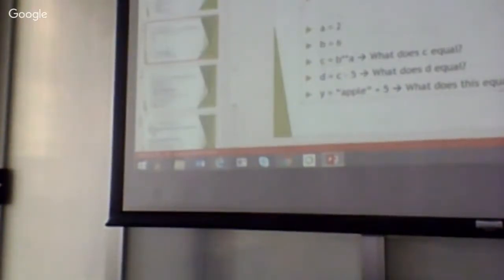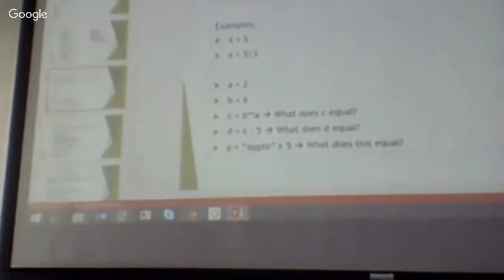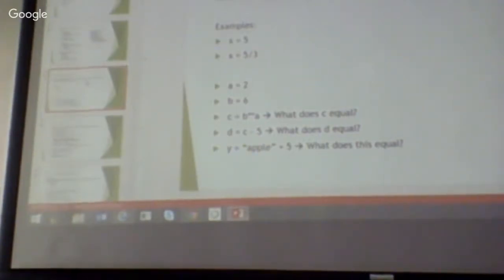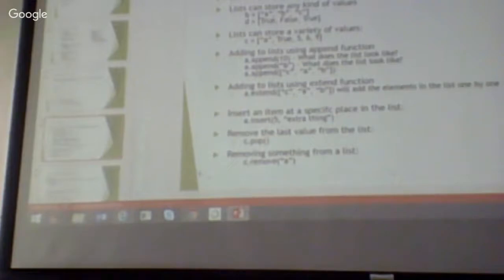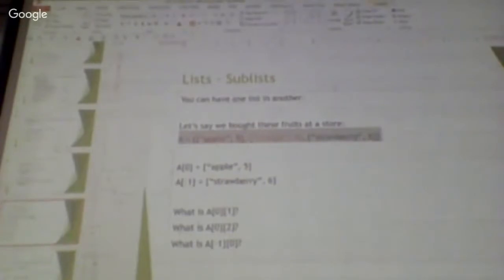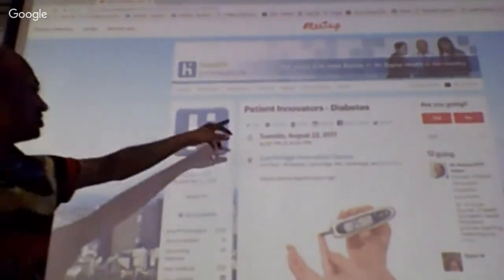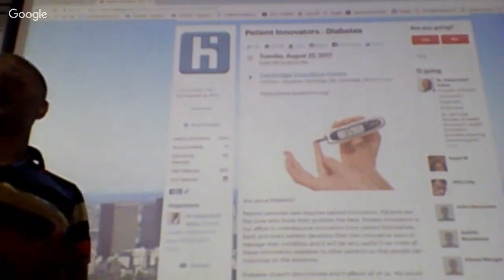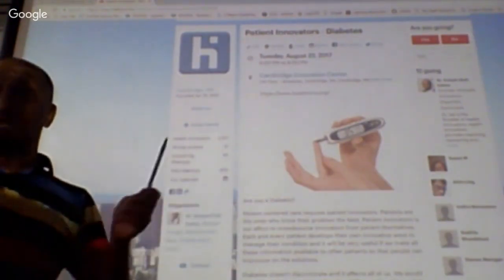Introduction to Python for Data Science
Cambridge Innovation Center, 1 Broadway
4th floor, Cambridge, MA (edit map)

(We are in Katmandu conference room on the 4th floor)

Python is a very powerful programming language used for many different applications. Over time, the huge community around this open source language has created quite a few tools to efficiently work with Python. In recent years, a number of tools have been built specifically for data science. As a result, analyzing data with Python has never been easier.

In this practical course, you will start from the very beginning, with basic arithmetic and variables, and learn how to handle data structures, such as Python lists, Numpy arrays, and Pandas DataFrames. Along the way, you’ll learn about Python functions and control flow. Plus, you’ll look at the world of data visualizations with Python and create your own stunning visualizations based on real data.

• Explore Python language fundamentals, including basic syntax, variables, and types

• Create and manipulate regular Python lists

• Use functions and import packages

• Build Numpy arrays, and perform interesting calculations

• Create and customize plots on real data

• Supercharge your scripts with control flow, and get to know the Pandas DataFrame

Course Syllabus

Section 1: Python Basics

Take your first steps in the world of Python. Discover the different data types and create your first variable.

Section 2: Python Lists
Get the know the first way to store many different data points under a single name. Create, subset and manipulate Lists in all sorts of ways.

Section 3: Functions and Packages
Learn how to get the most out of other people's efforts by importing Python packages and calling functions.

Section 4: Numpy
Write superfast code with Numerical Python, a package to efficiently store and do calculations with huge amounts of data.

Section 5: Matplotlib
Create different types of visualizations depending on the message you want to convey. Learn how to build complex and customized plots based on real data.

Section 6: Control flow and Pandas
Write conditional constructs to tweak the execution of your scripts and get to know the Pandas DataFrame: the key data structure for Data Science in Python.

Meet the instructor:

Hanna is a MIT grad who works at Deloitte. At Deloitte she enables healthcare clients to harness data science insights and become data-driven organizations. Engagements focus on supporting development of machine learning capabilities to address business challenges.

IMPORTANT:

Cambridge Innovation Center (CIC) is a secured facility, so you will need to check in at the security desk on the first floor. Please bring a photo ID. The CIC can be busy after work with events like these, so we suggest arriving early in case there is a line at the security desk. Your security check-in experience will be faster if your meetup.com account name matches the full name on your ID.

GETTING HERE:

Kendall Square T Stop (Red Line) is across the street from the Cambridge Innovation Center. There are a number of pay parking lots in the area. There is free parking on memorial drive.